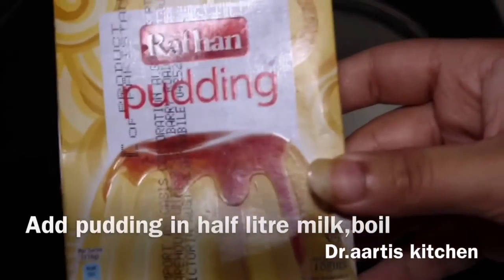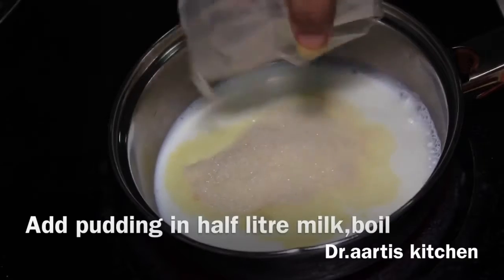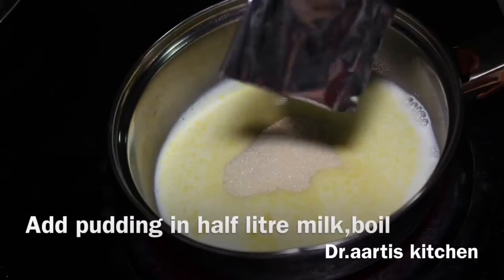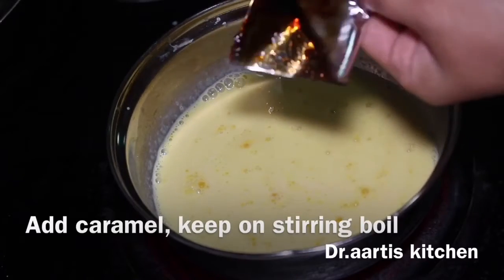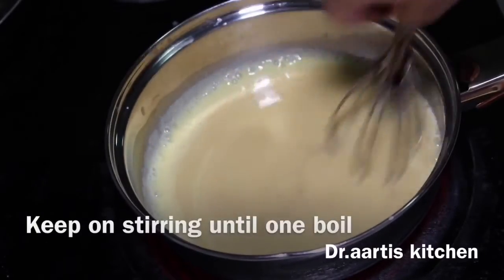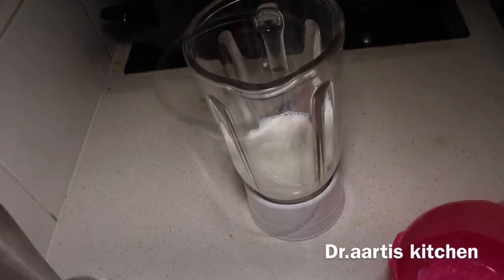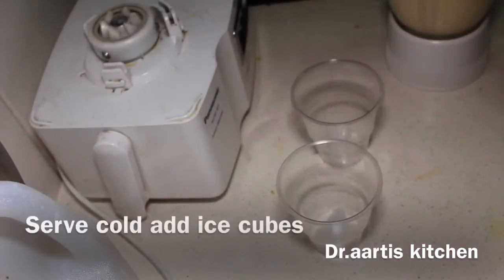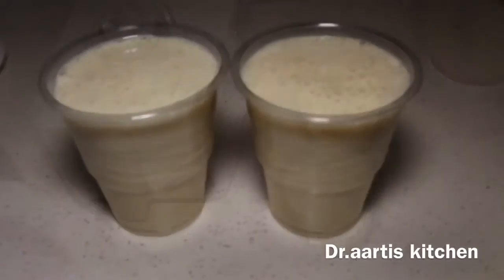Pudding milkshake recipe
Pudding mix packet
500ml milk to boil
1 cup cold milk